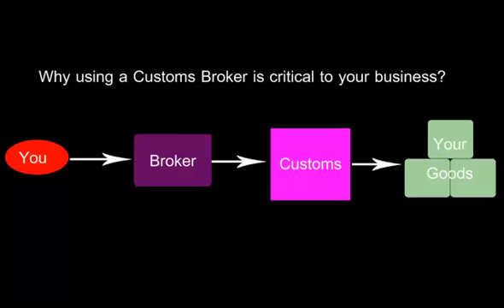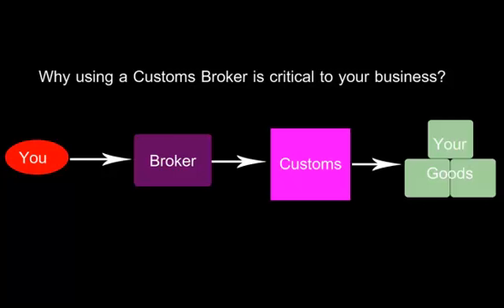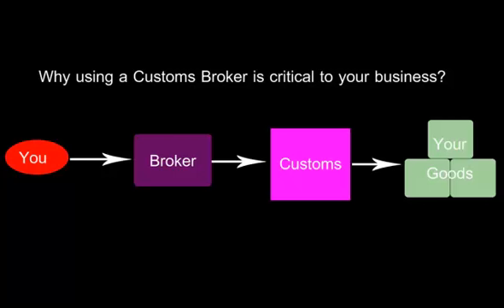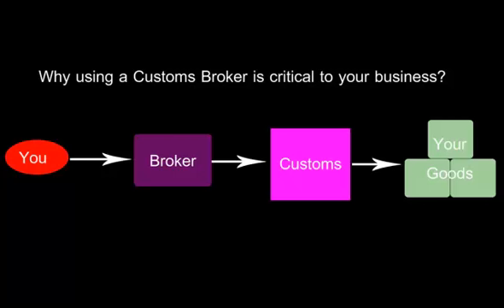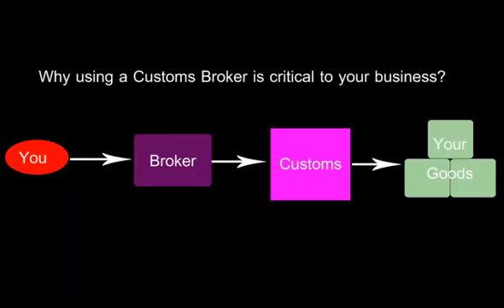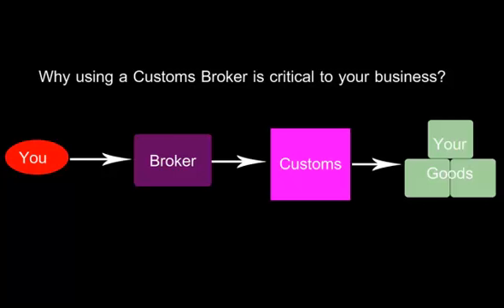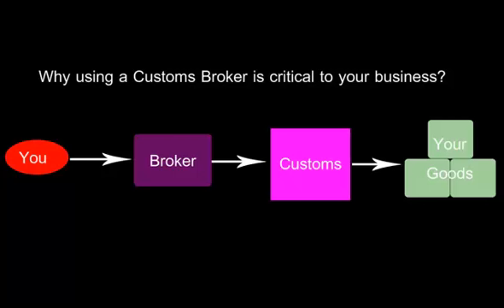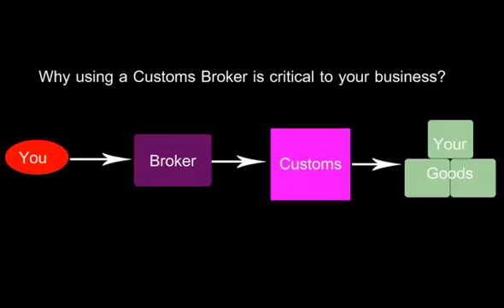Why a broker is critical when importing [Tutorial]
Its very import when choosing a broker to clear your goods because the relationship with them is critical. It can mean the difference between making or losing on the shipment. This video goes into why you need to know this information so you know the pitfalls that exist.